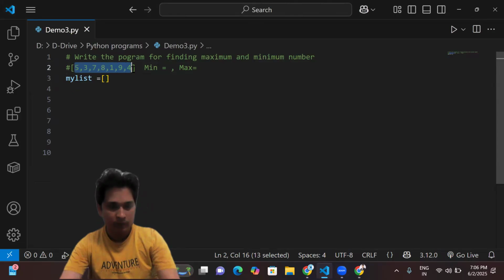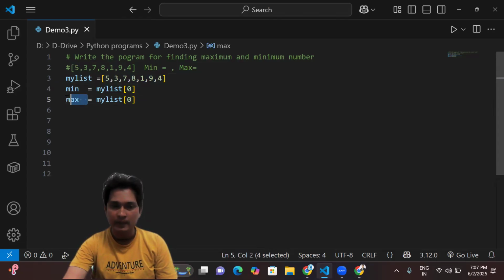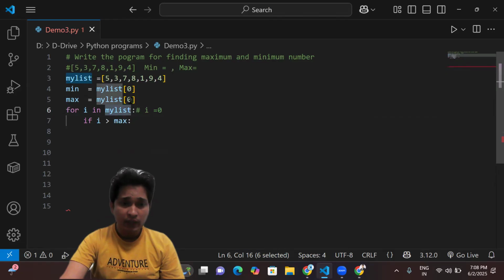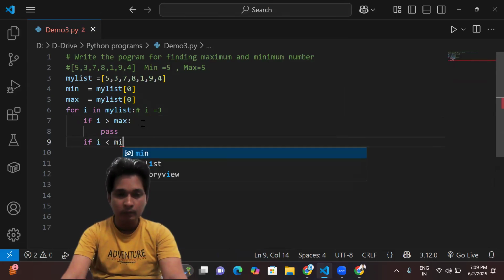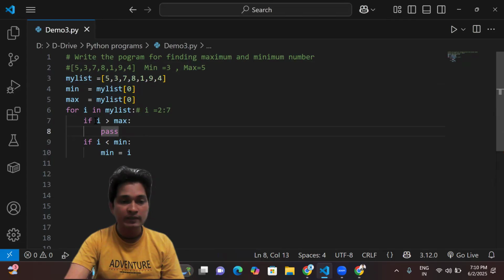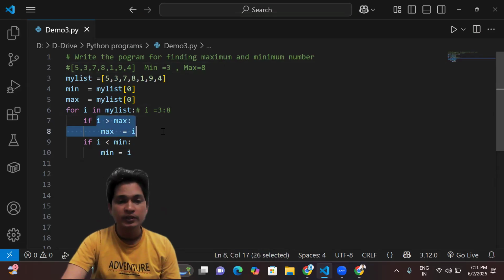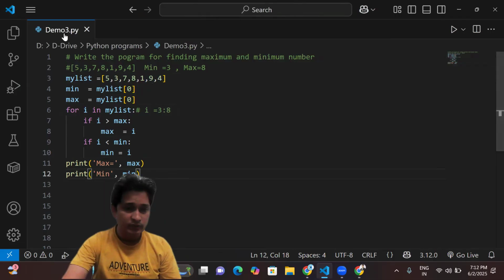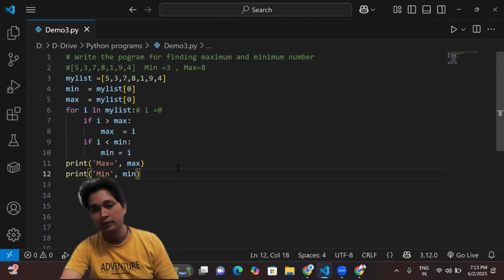WAP for minimum and maximum number